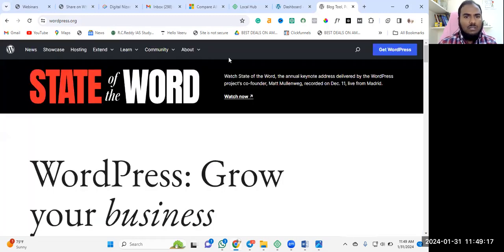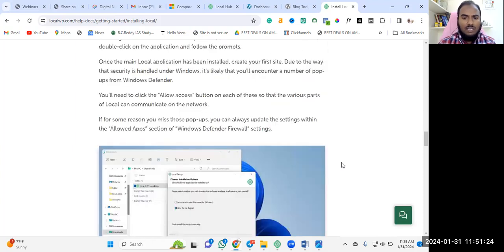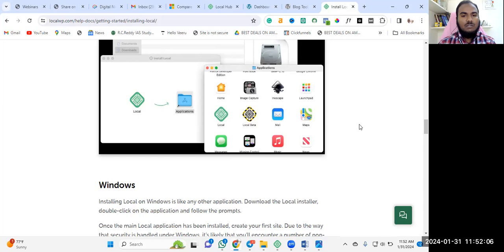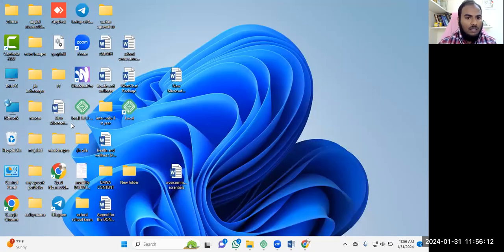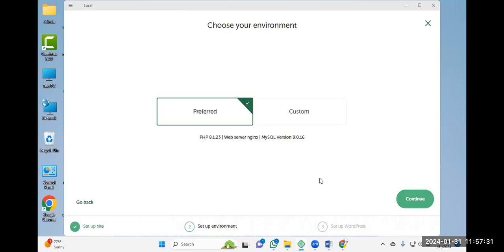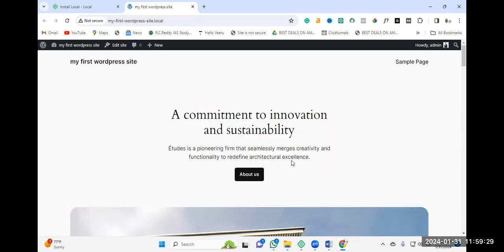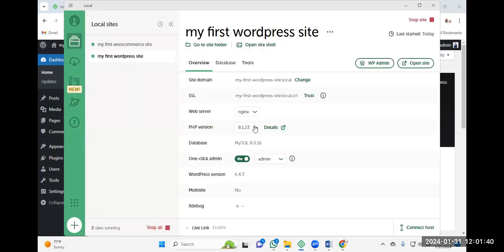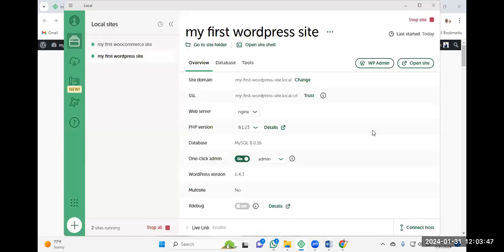(done) How to Install WordPress Locally to your PC or Mac for free without hosting | Local WP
Looking to set up your e-commerce website? In this tutorial, we delve into Local WP, learn how to develop WordPress websites on your Windows PC or Mac without hosting, and learn to utilize its powerful features to create a WordPress website on your desktop or laptop. It is just for practice purposes, and after you have a budget, you can migrate the "Local WP" website to online with a hosting plan.

🏢 Address:
Digital Nizamuddin, Opposite Hussaine Masjid, Road no. 1, Parsibandam, Khammam, India, Pin-507001

Ready to get started with your e-commerce journey? Sign up with Hostinger for domain and hosting services